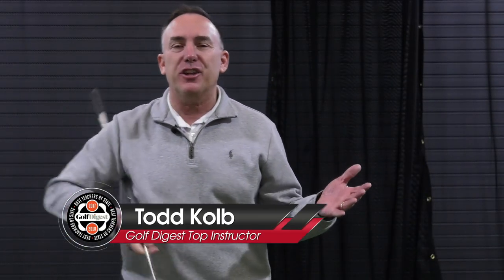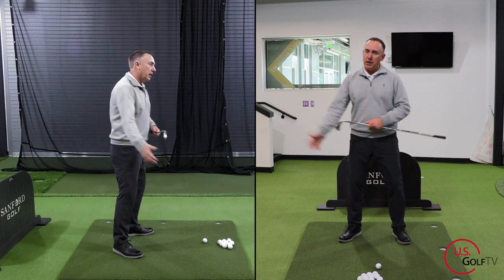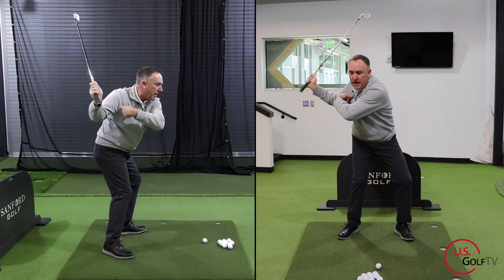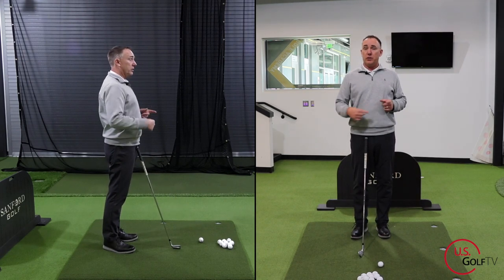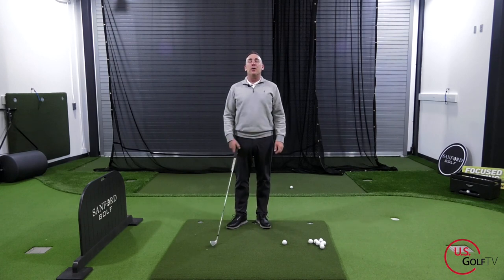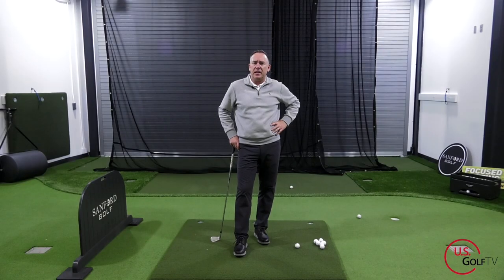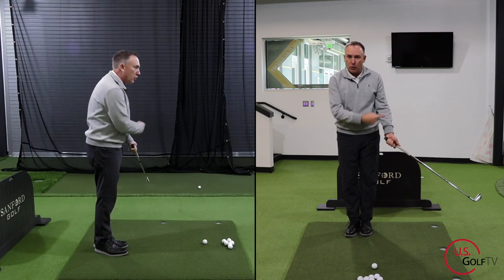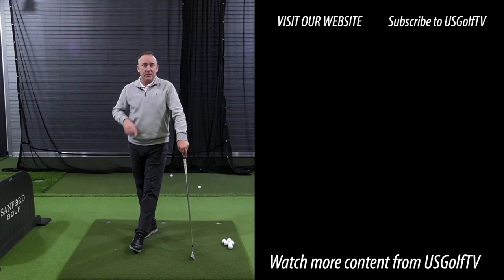How to Create Hip Separation in Your Golf Swing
Creating hip separation in our golf swing is a big part of creating some speed.  If you want to learn more about hip rotation in golf swing and know what a hip separation golf swing looks like, these two golf drills will do wonders for your game.

The hips in the golf swing are a major way to create power and distance, so learning how to turn the hips in the golf swing to create hip separation might be the key to unlocking some hidden power in your golf game.